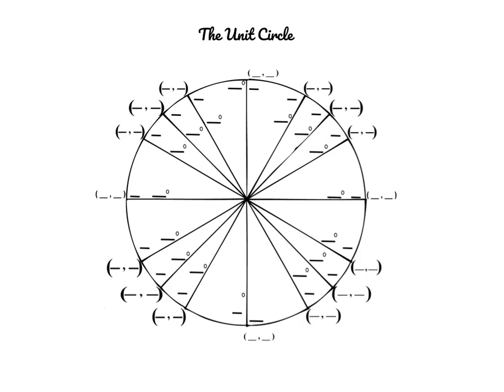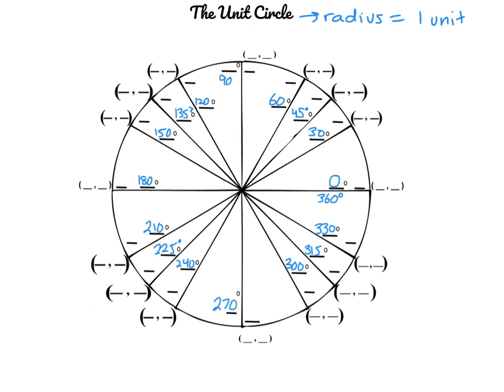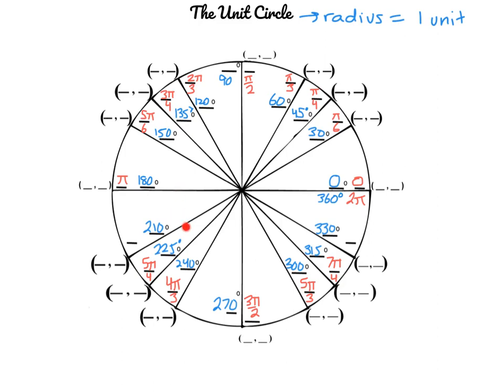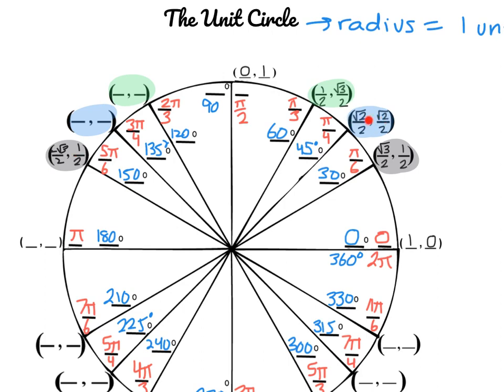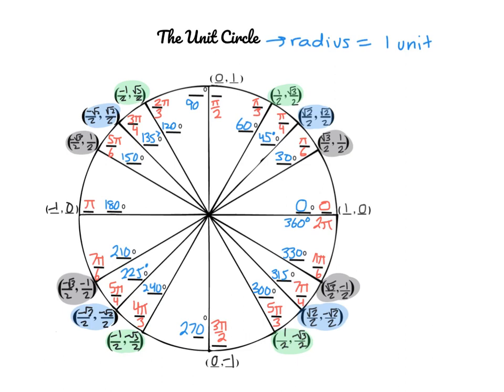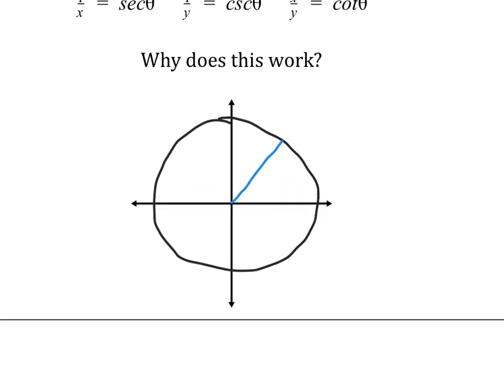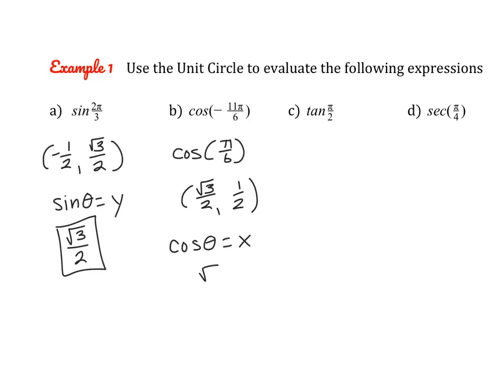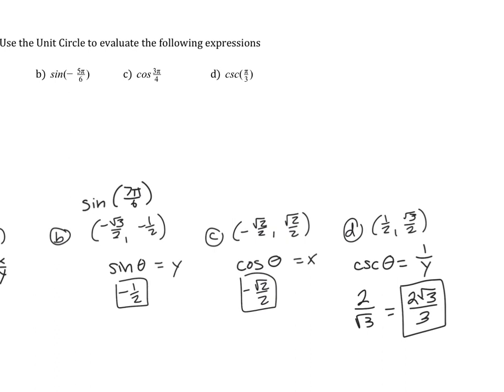Using the Unit Circle to Evaluate Trig Expressions